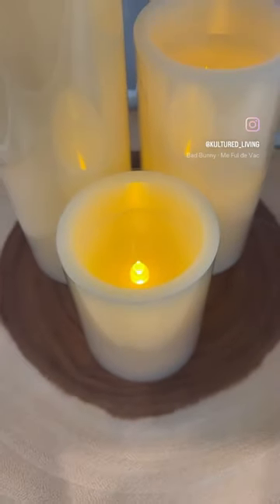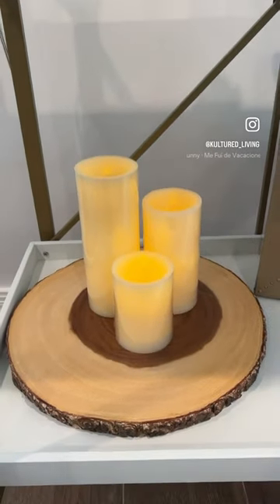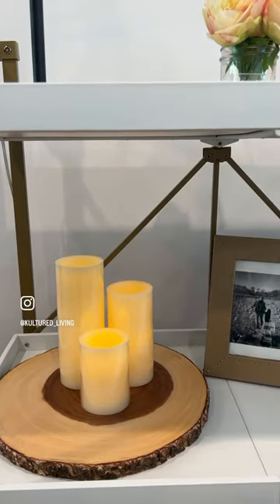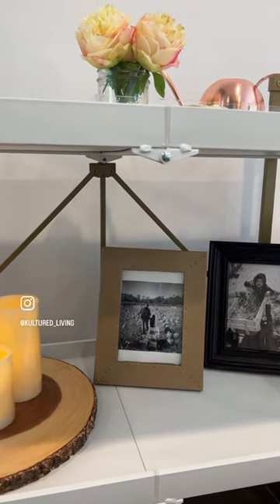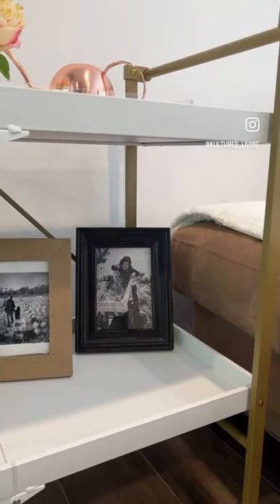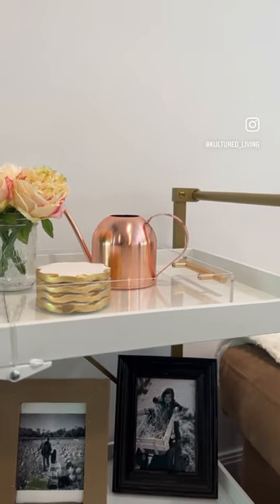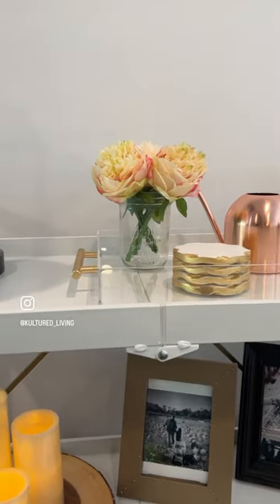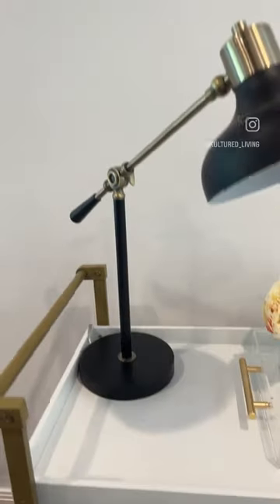How to Use Bar Cart as End Table